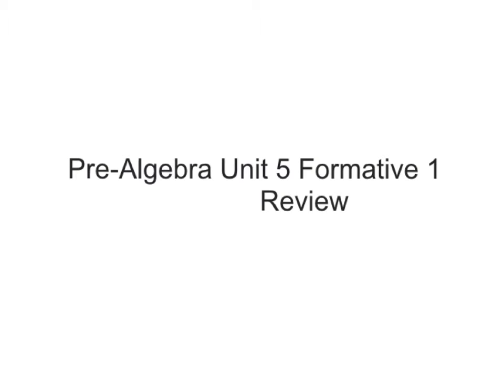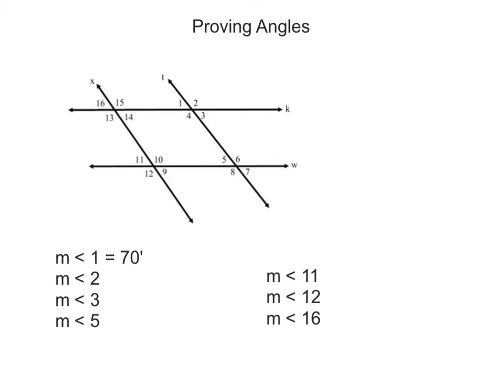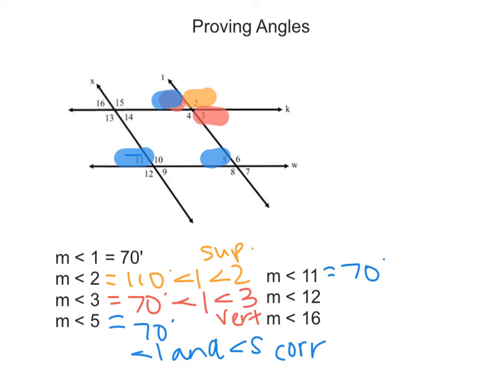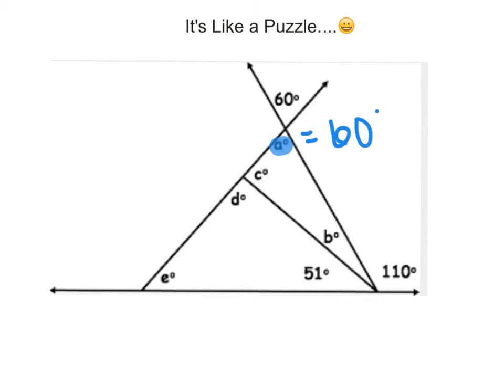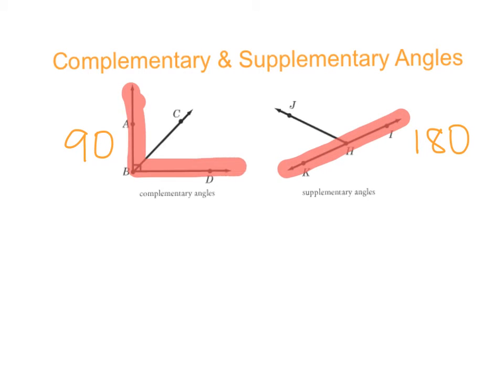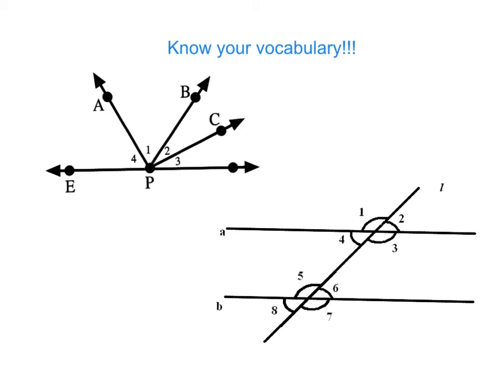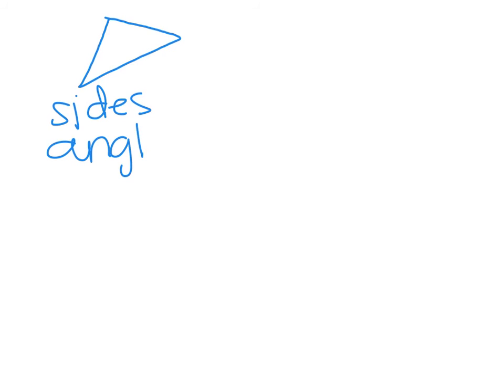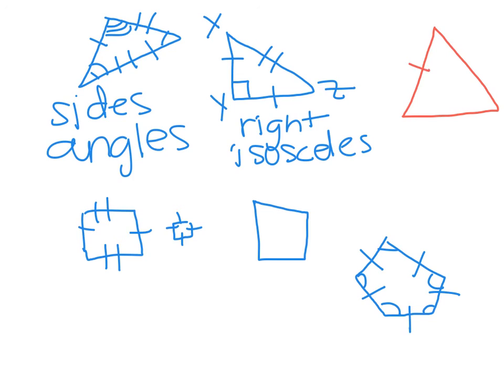Pre- Alg Adv Unit 5 Review